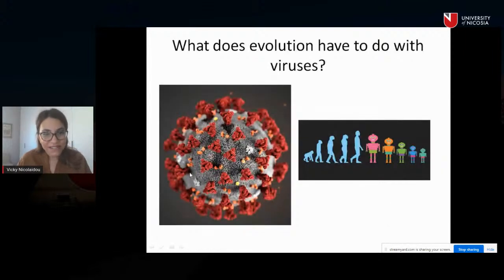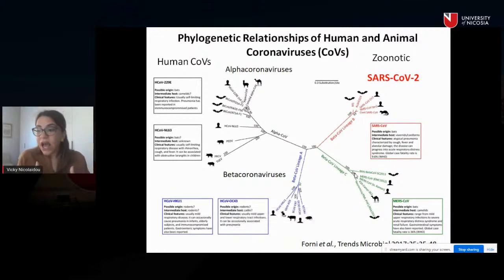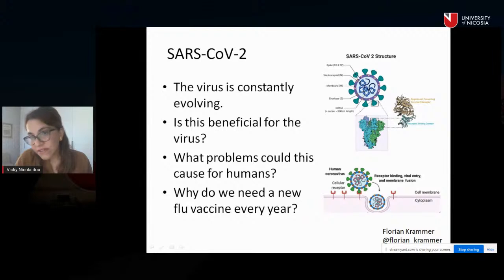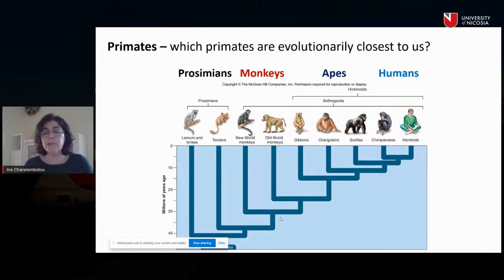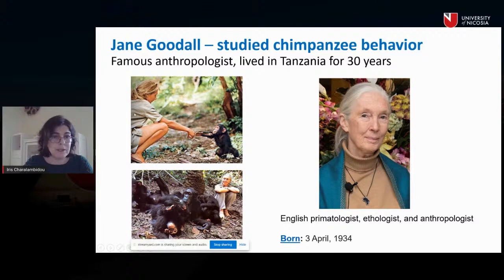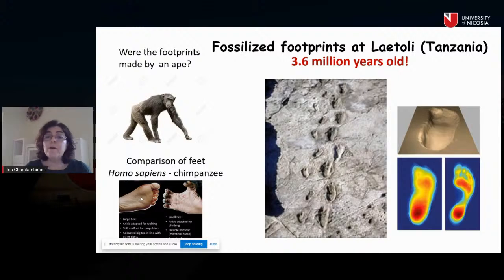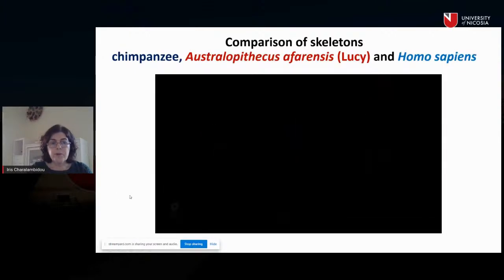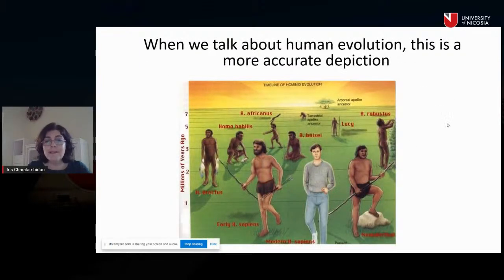Connect with the Life and Health Sciences | Activity 3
Free Online Info Session – Connect with the Life and Health Sciences
Activity 3: The Evolution of Life from Viruses to Humans

The current workshop will discuss the evolution of life. We will use the example of viruses, with a special mention to SARS-CoV-2, to demonstrate that evolution that is at work continuously from the molecular to the human level (Dr. Vicky Nicolaidou). Dr. Iris Charalambidou will then give an overview of the evolution of humans.

Presenters:
-Dr. Stella Nicolaou
Assistant Professor, Immunology
Programme Coordinator – BSc in Human Biology
-Dr. Iris Charalambidou
Assistant Professor
-Dr. Vicky Nicolaidou
Assistant Professor

The online seminar is free and open to all, but it is aimed primarily at gymnasium and high school students, university students as well as industry professionals.

The series of workshops “Connect with the Life and Health Sciences” («Αγγίζω την Υγεία») is an established event that has become an institution in Cyprus and Greece, aiming to encourage young people to get to know the Life and Health Sciences and especially the practical side of each one, through laboratory exercises and interactive experiments. The series is now available online.

In all activities of the seminars “Connect with the Life and Health Sciences” («Αγγίζω την Υγεία από το Σπίτι»), the President of the Department of Life and Health Sciences, Dr. Kyriakos Felekkis will give a short welcome note.

You can watch the free online info session live and on-demand (after it takes place) on this page: